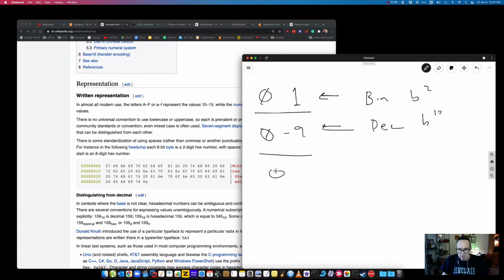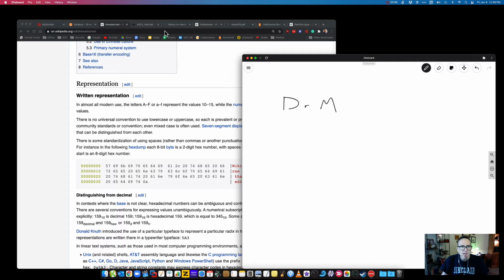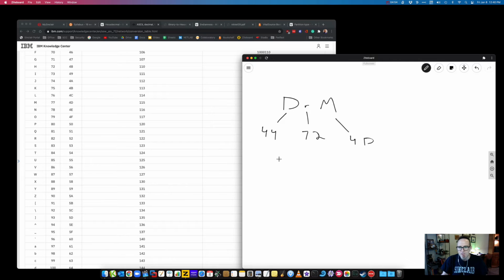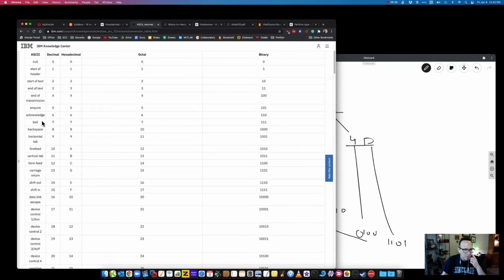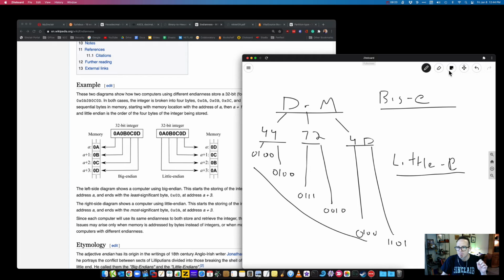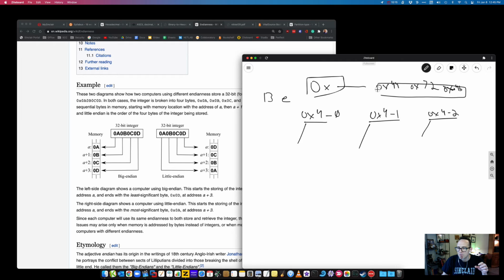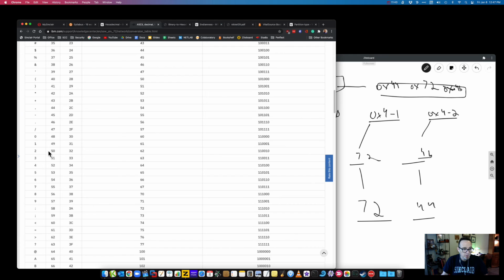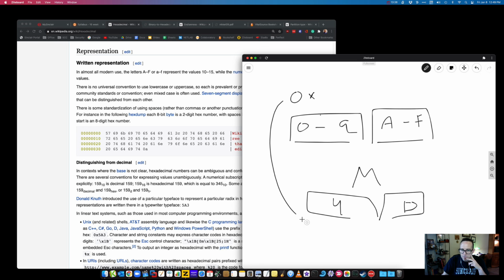CIS 2808 v2 Topic3a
Hexadecimal Overview